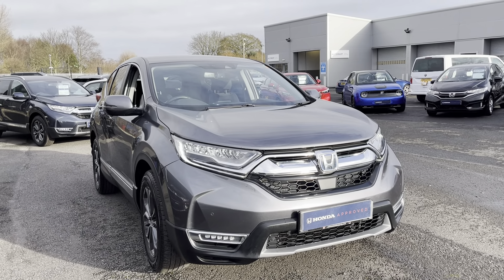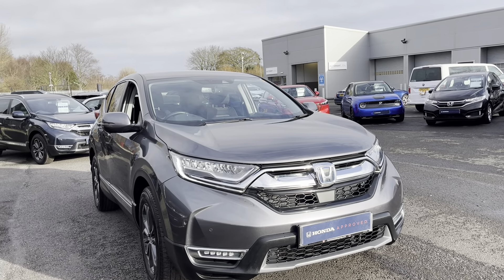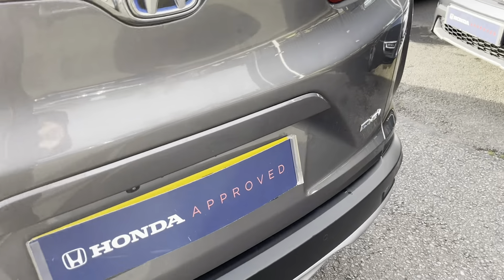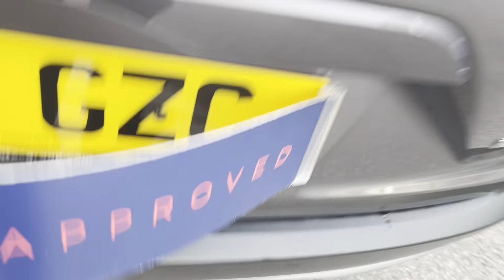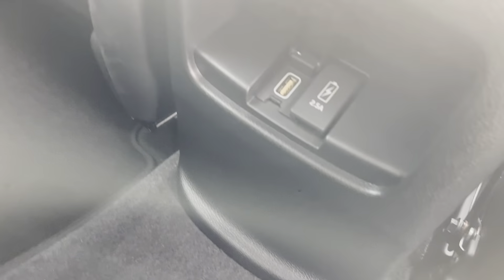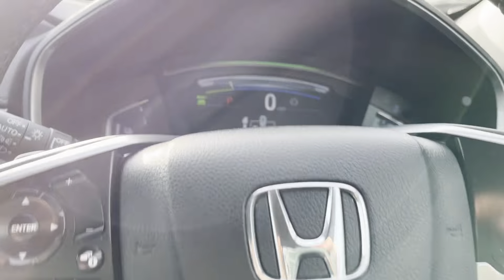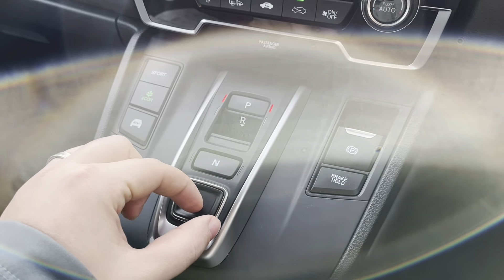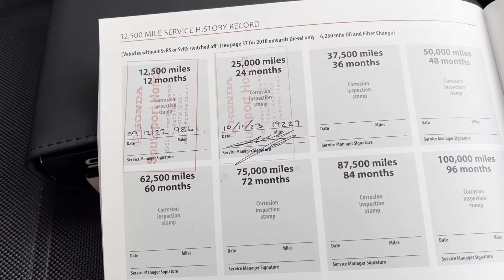Honda CR-V 2.0 h i-MMD SE eCVT Euro 6 (s/s) 5dr | Southport Honda